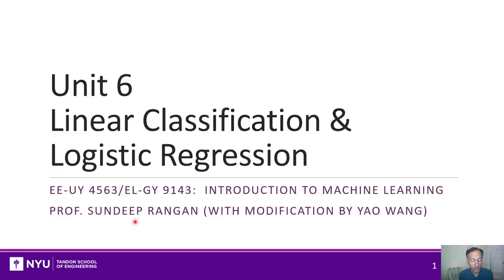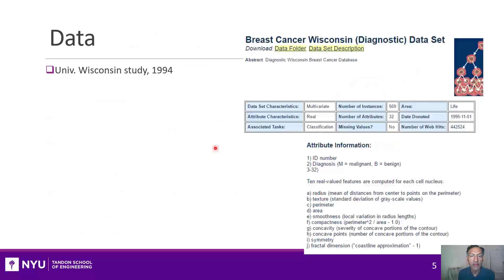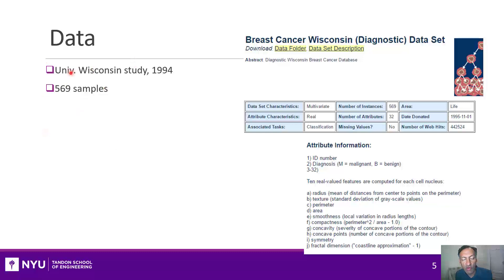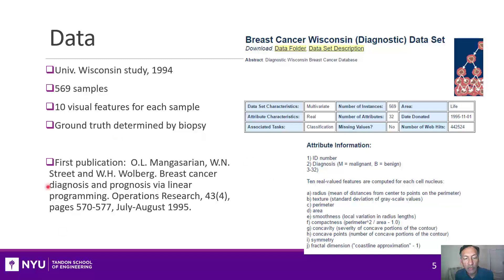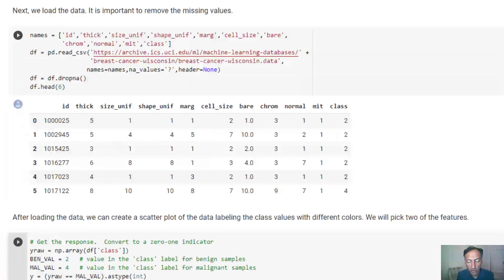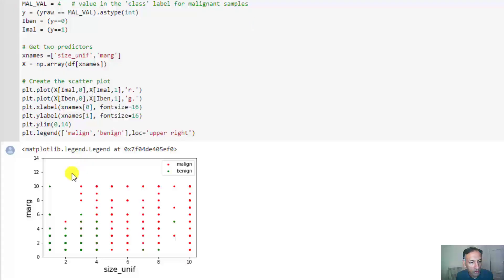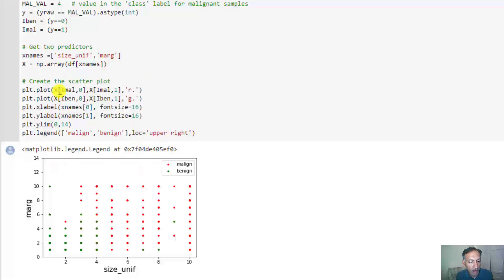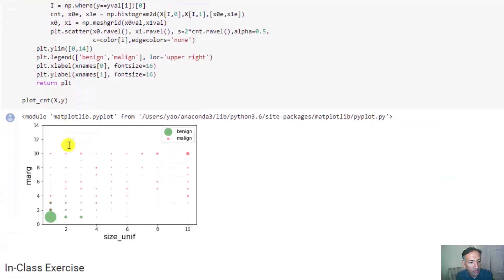Intro to ML. Unit 06. Logistic Regression. Section 1. Motivating Example